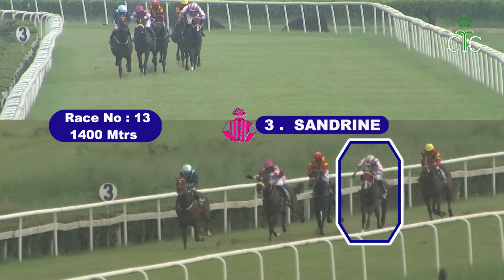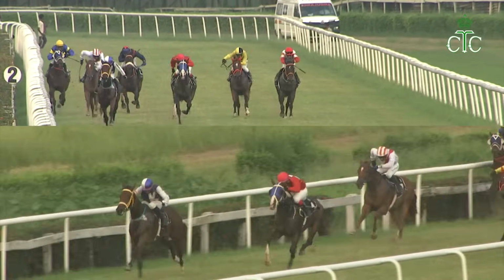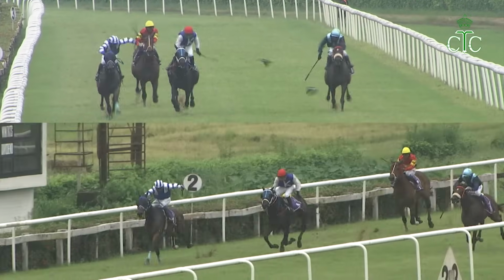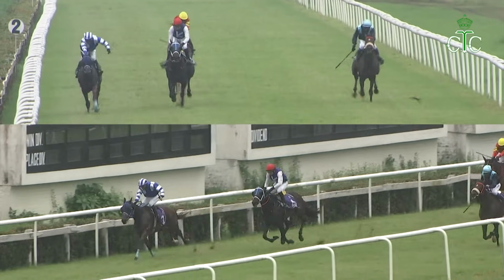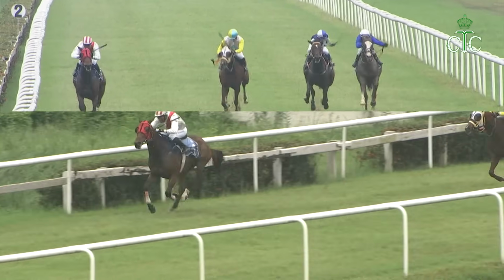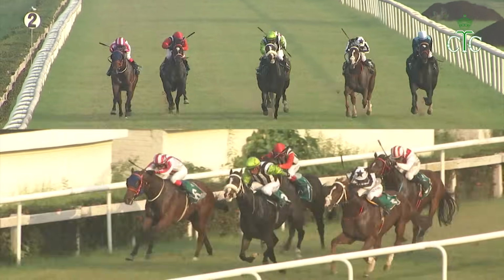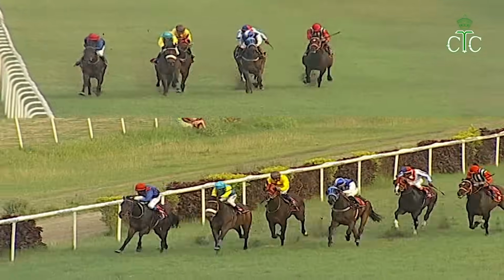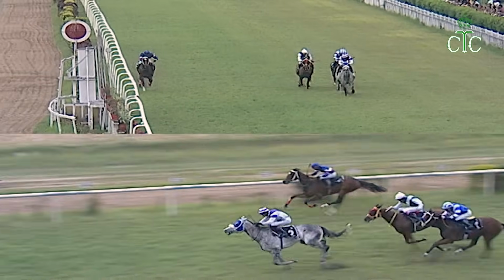Calcutta Race Preview of 18th October 2023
Royal Calcutta Turf Club, Calcutta Monsoon Meeting, Fourth day,  Wednesday, 18th October 2023 ,  Race Preview